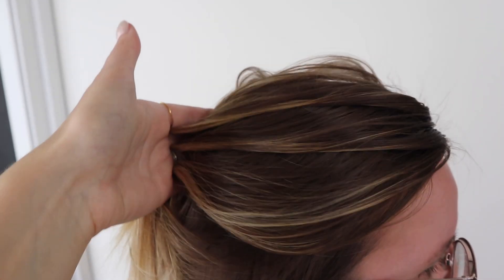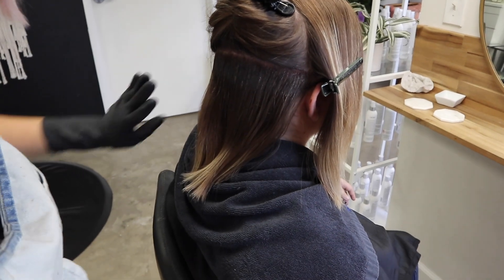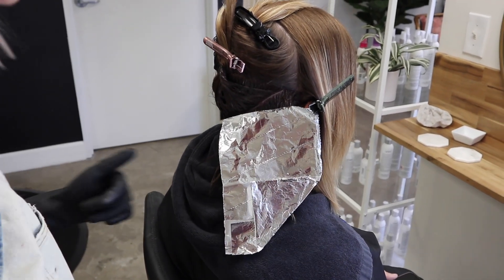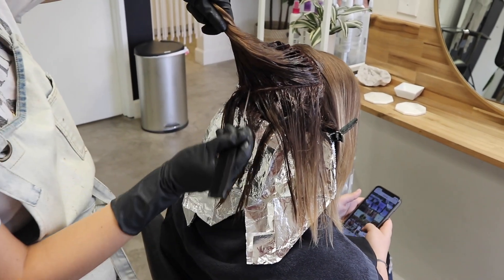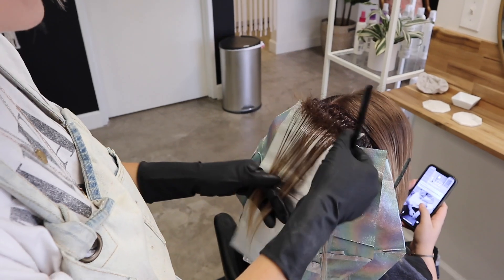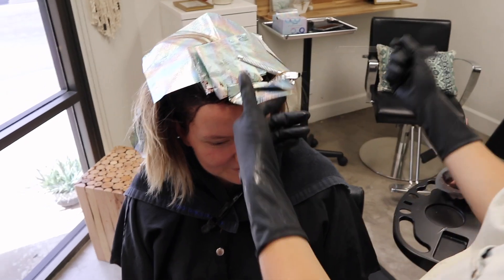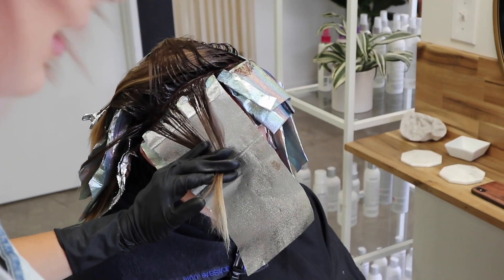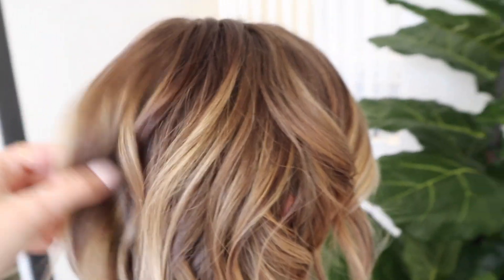Fall Bronde Balayage | How to do this Fall Hair Color Trend with my Foilayage Technique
Have you been struggling with applying a base color and executing a balayage at the same time? If so, you’re not alone!

Actually, this has been one of my most requested videos! In this video, not only are we creating a beautiful bronde autumn balayge, we are also eliminating what used to take hours doing one step at a time.

Gone are the days that we apply a base color, rinse it out, and then go back in and apply a balayage.

If you want to learn how to:

✨ Apply a base color and balayge at the same time
✨ Create depth that is designed specifically to make your balayage pieces pop
✨ Formulate the perfect bronde tone for Fall
✨ Save HOURS by doing multiple steps at the same time

Then this video is perfect for you!